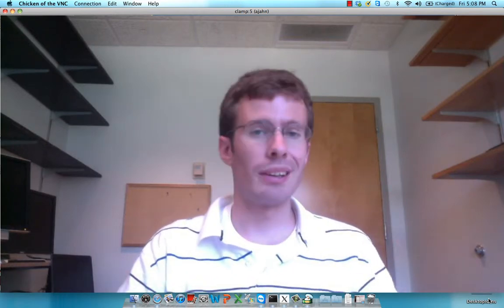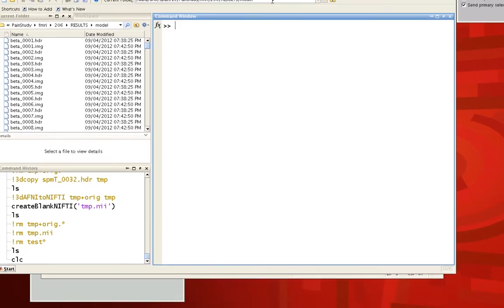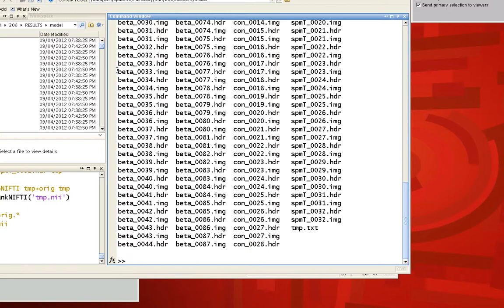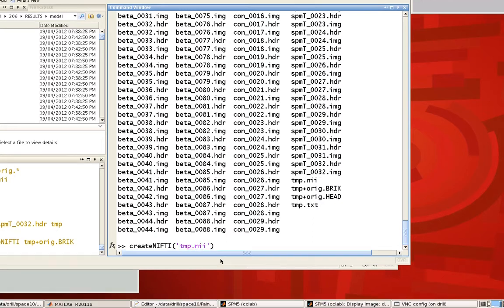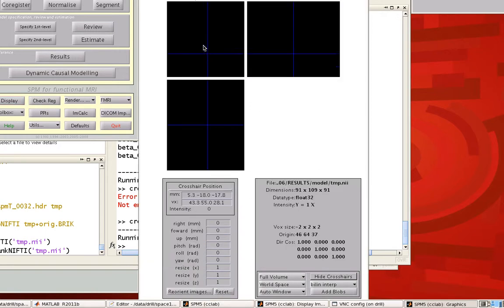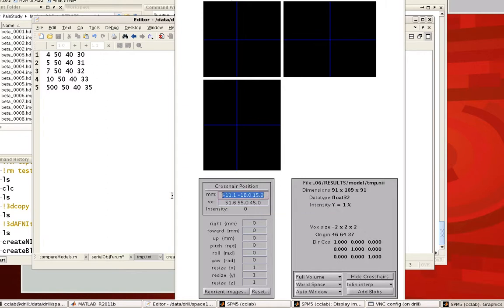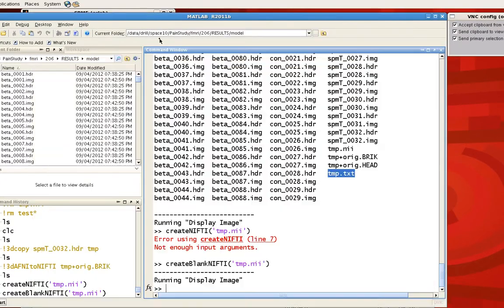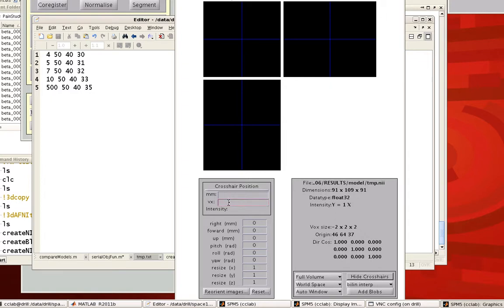How to Fake Data and Make Tons of Money: CreateNIFTI.m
Program to manually edit values in NIFTI datasets.